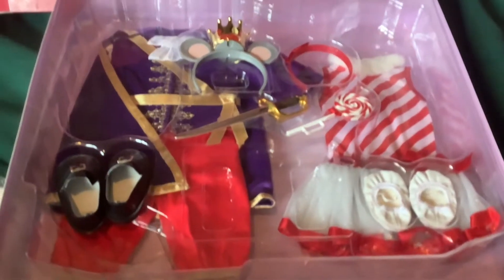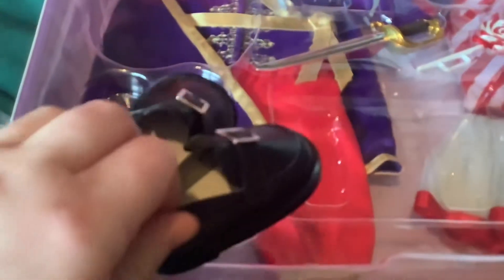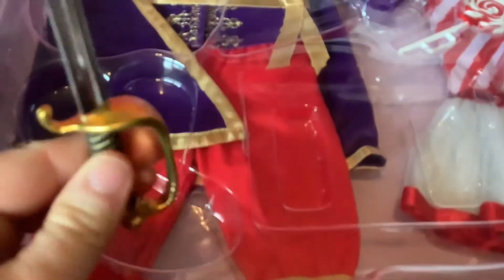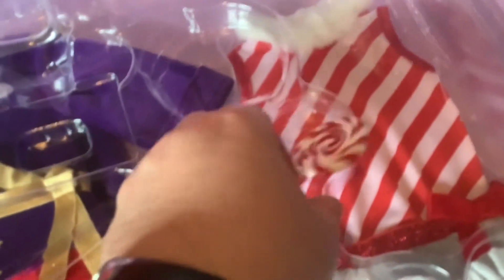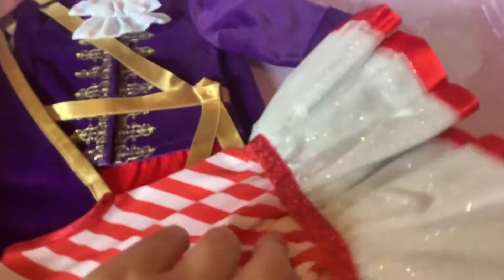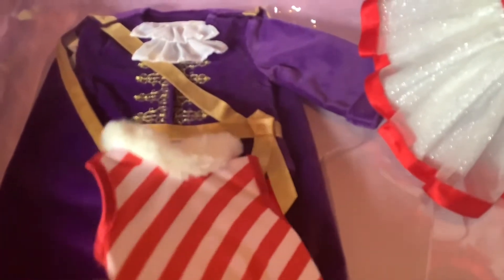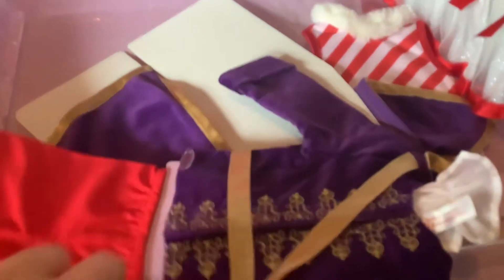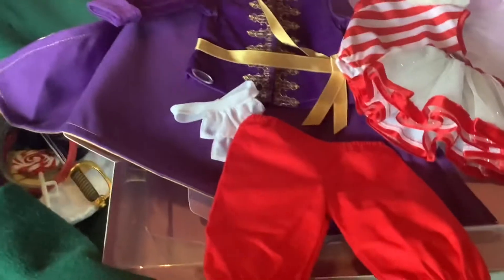American Girl Nutcracker Mouse King and Land of Sweets Outfit Opening/Reaction/Review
I bought myself the 2020 Nutcracker Outfits when they went on sale after Christmas. This is my reaction to getting them when they arrived.

Though my content is centered around American Girl—a brand primarily designed for young girls, I make my videos with an older audience in mind. I am an adult collector and therefore make my videos primarily for adults and teenagers (young adults; 15+). I am happy to welcome all viewers, but due to YouTube’s policies, I want anyone clicking on to know that I am an adult crafting videos for people like me. My reviews are especially intended for other adult collectors buying for themselves and adults who are making purchasing decisions for the children in their lives.